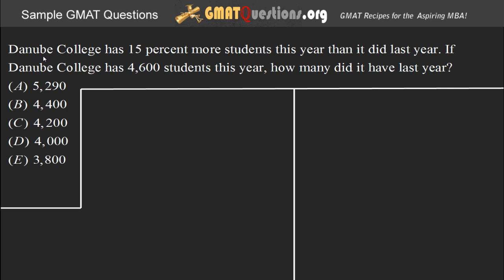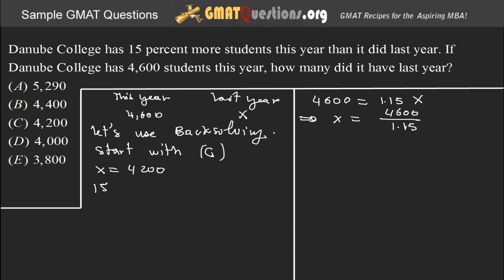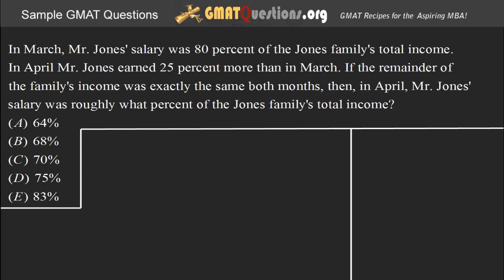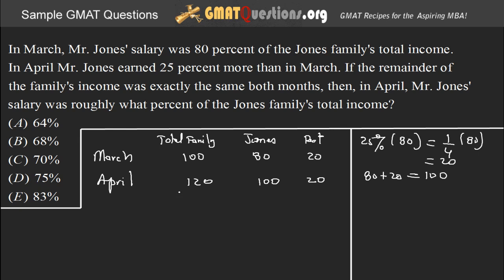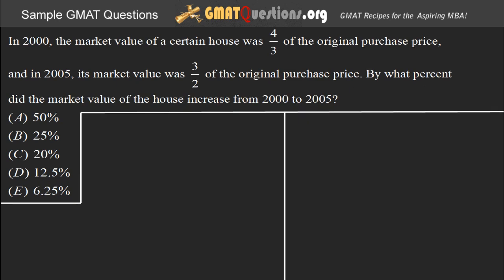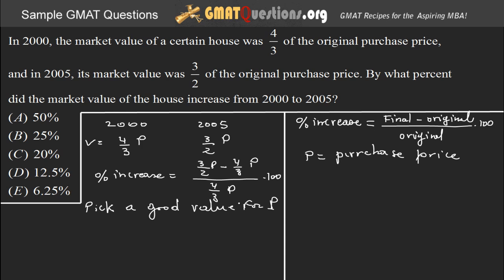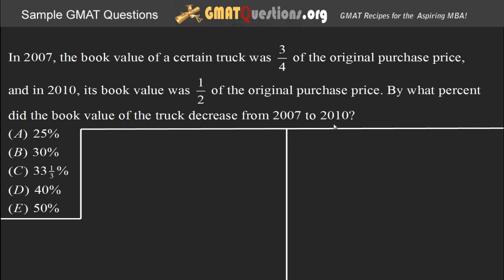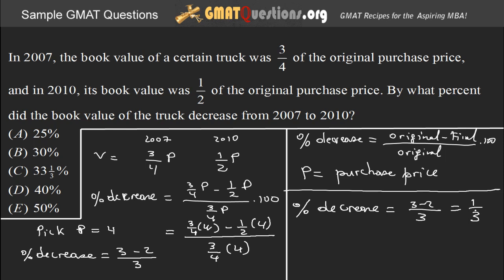GMAT Questions - Arithmetic - Percentages - Question 4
This is Question 4 of GMAT Arithmetic Percentages questions from GMATQuestions.org .